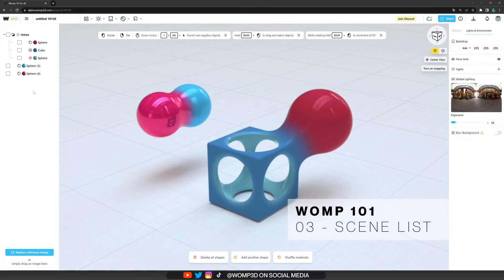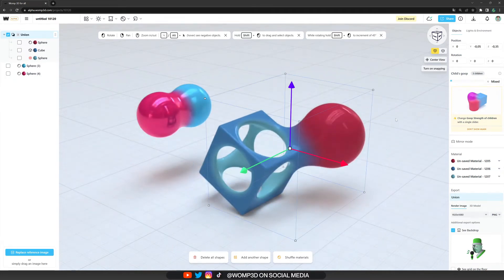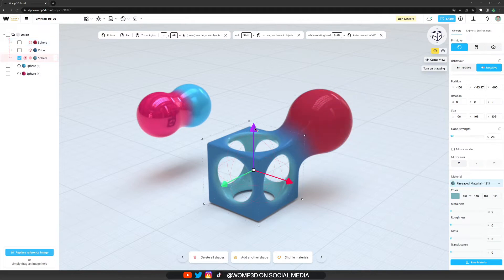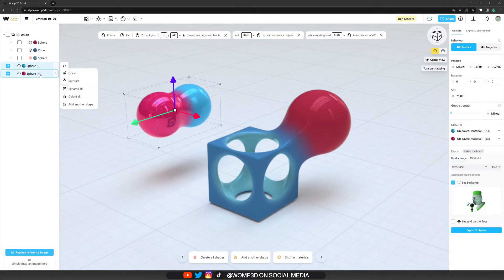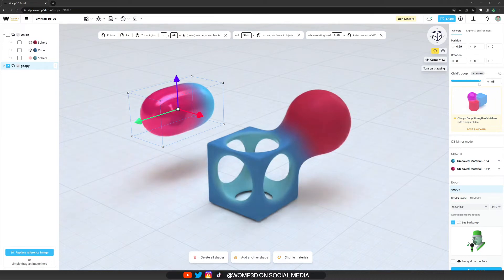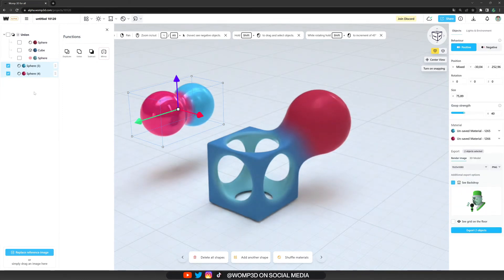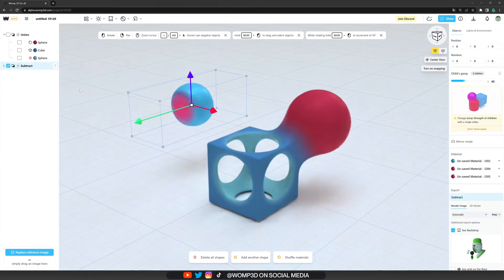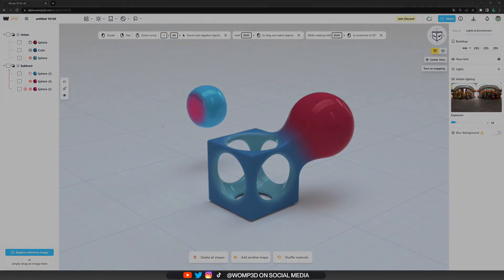Easy 3D: Scene List, Unions & Subtraction - Tutorial | Womp 3D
In this video you will learn how the scene list works, as well as how to form unions and subtractions.